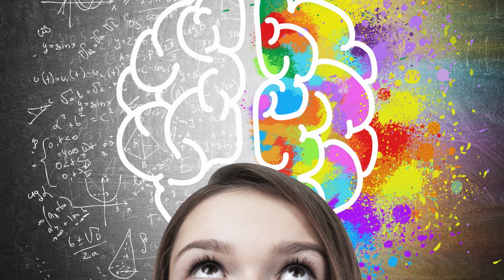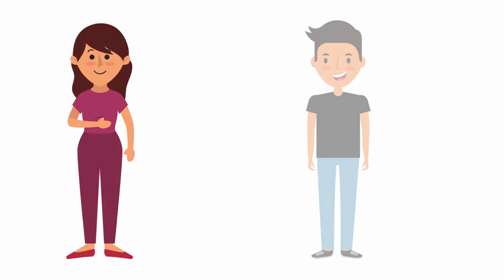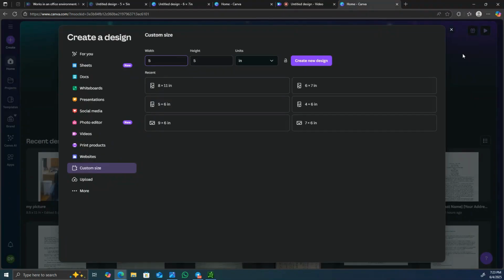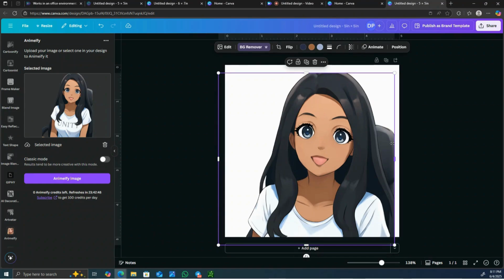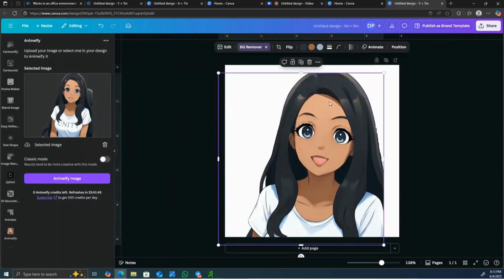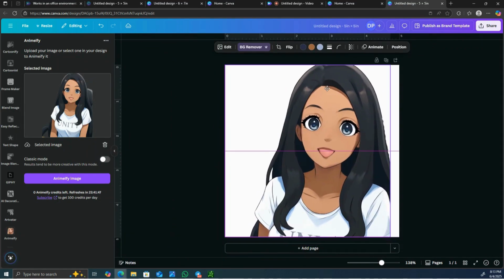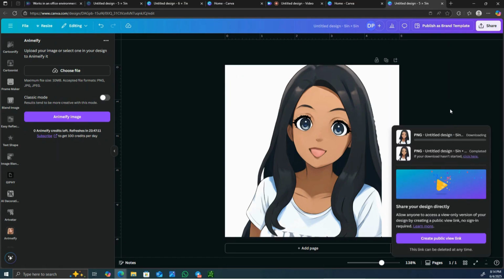"Create Your Own Avatar from a Picture | Easy Canva Tutorial"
In this tutorial, I show you how to turn any photo into a custom personal avatar using Canva! Whether it's for your profile pic, social media, or just for fun — this is a quick and easy way to stand out with a unique look. No design skills needed!

Avatar Creation
Custom Avatar
Photo Avatar
Avatar Tutorial
Personalized Avatar
Digital Avatar
Selfie Avatar
Avatar Maker
Virtual Avatar
Profile Picture

how to create my own avatar
create avatar from photo
make custom avatar online
avatar creation tutorial
how to make a selfie avatar
personalized avatar maker
create digital avatar
avatar design ideas
how to create a virtual avatar
make avatar from picture